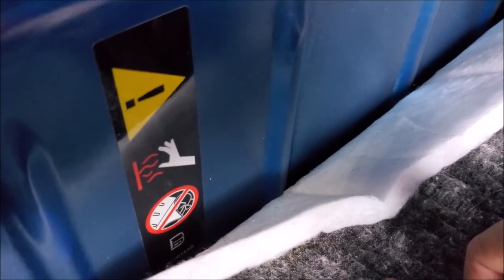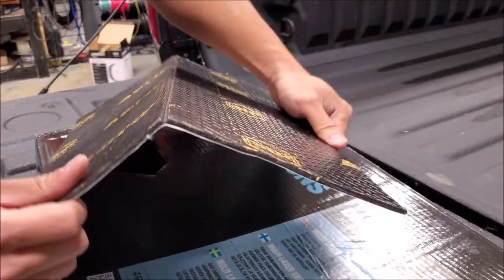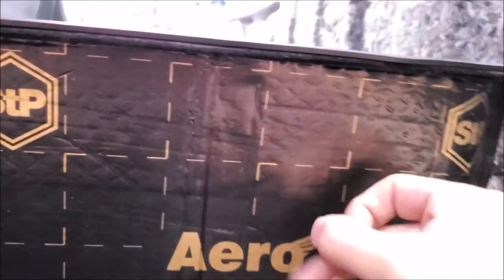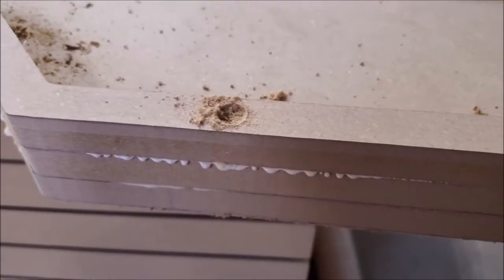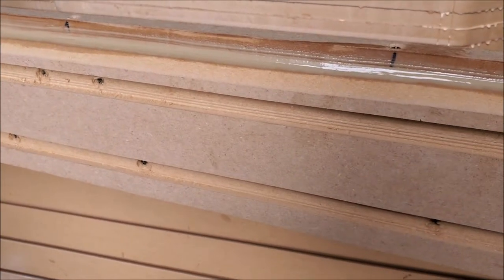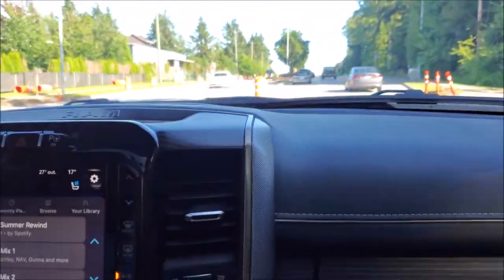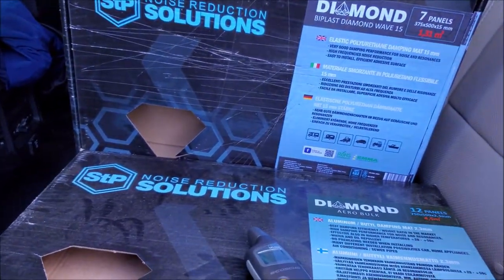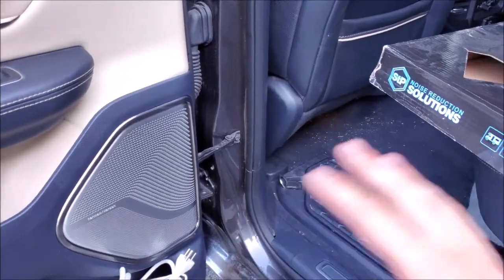5th Gen 2019+ Ram Acoustic Material Upgrade Episode 3 (STP Canada Bomb Aero Review) | AnthonyJ350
We finish up the acoustic material upgrade in our 5th Generation Ram Limited 1500 by installing STP Canada BOMB Aero onto the floor of the truck.  This will reduce resonance and provide a better foundation for our system to work from.  Watch the video as we also complete a custom enclosure to finish off the Ram as well.

About AnthonyJ350

Canada